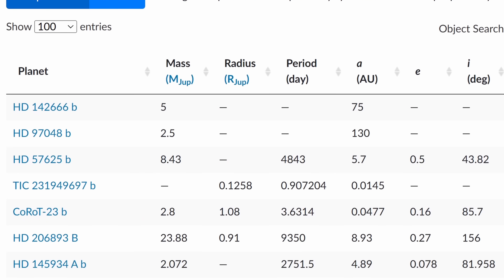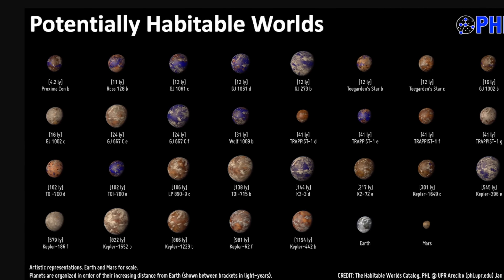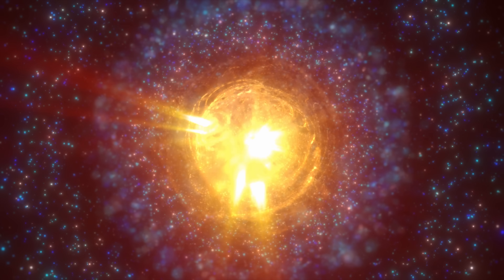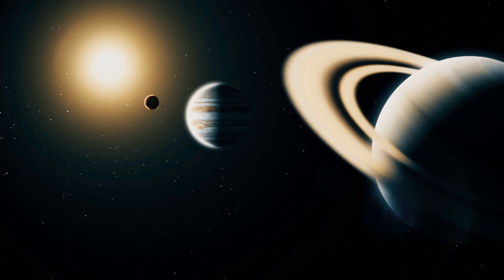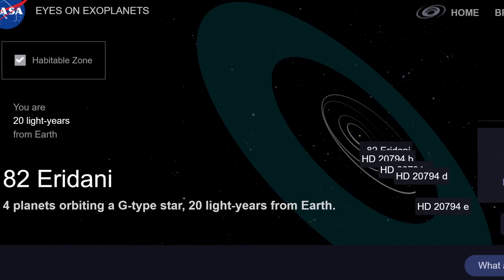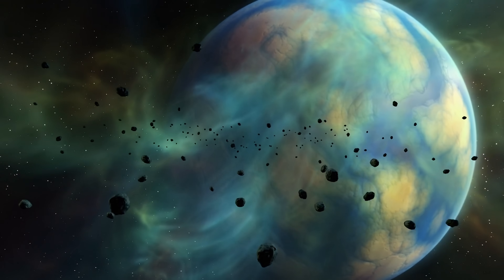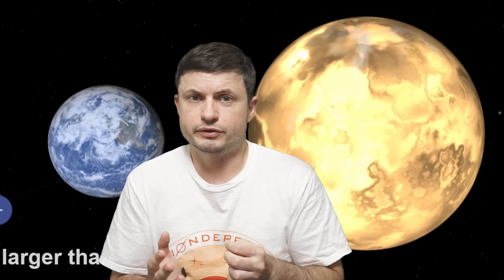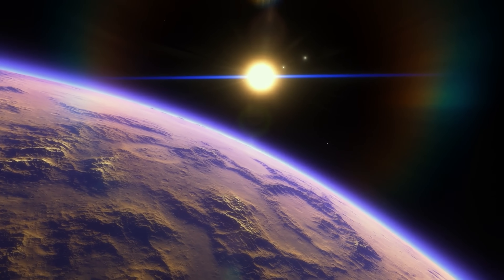Discovery of the Most Exciting Habitable Planet Near the Solar System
Hello and welcome! My name is Anton and in this video, we will talk about a new habitable exoplanet near us - HD 20794 d (82 G. Eridani)

0:00 Most exciting recently discovered habitable exoplanet
3:20 M type stars vs G type stars
5:10 Exciting candidates around G type stars
6:20 Intriguing planet that's super close to us
7:20 Star system HD 20794 and its strange planet
10:00 Implications and conclusions